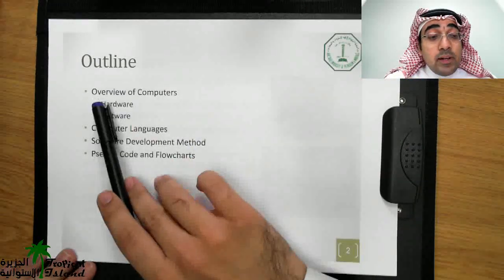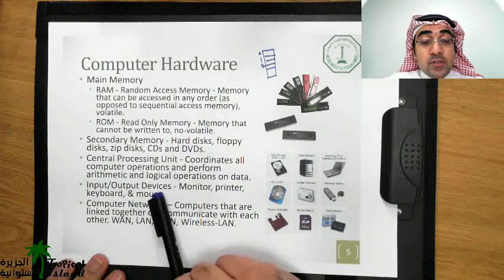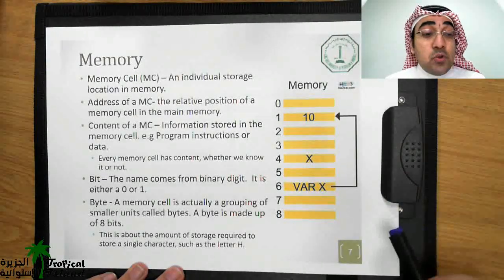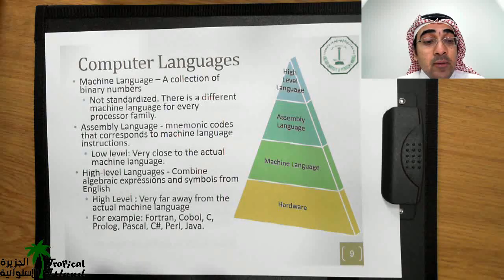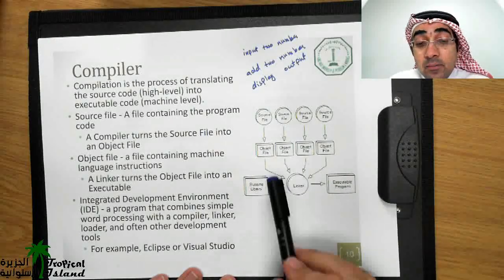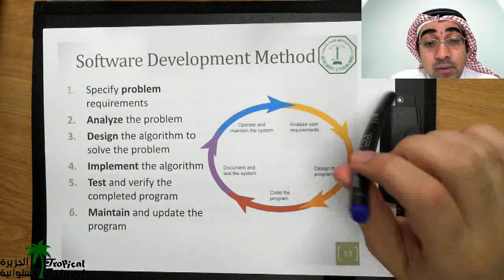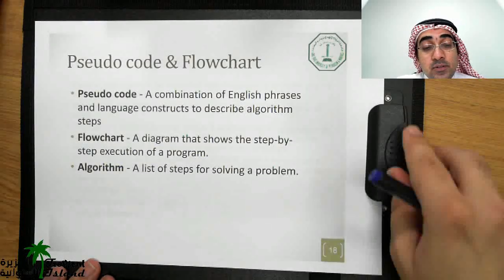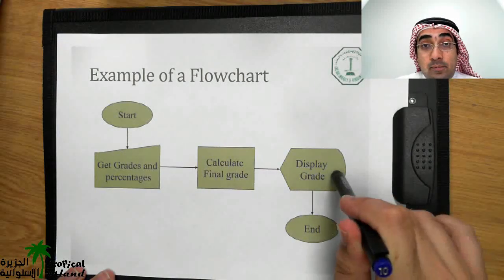Programming in C by Akram Ahmed Lecture 1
Computer Prgramming in C Lecture 1